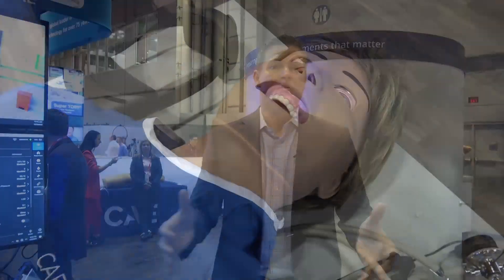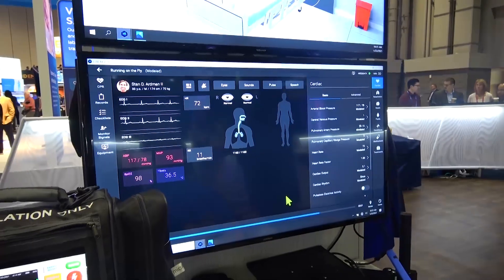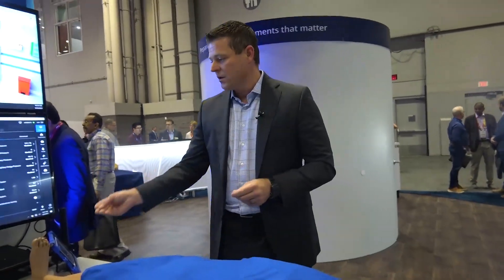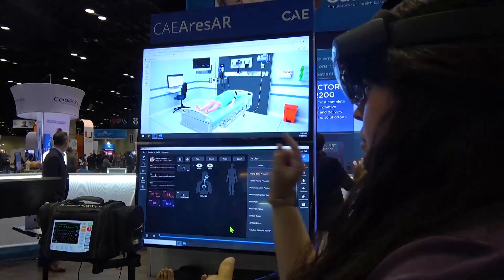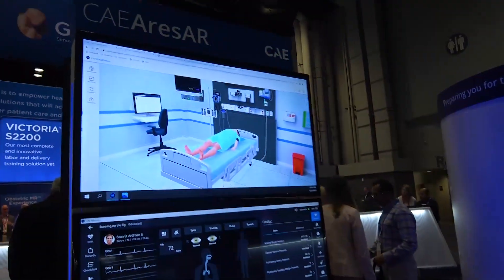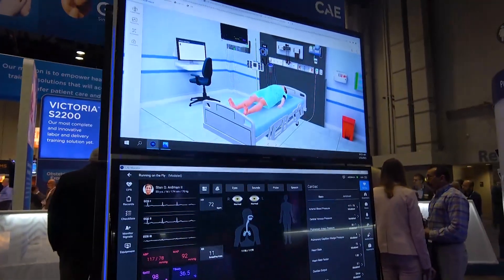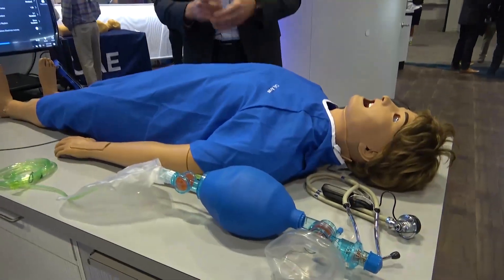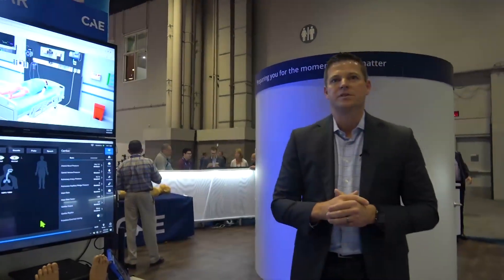CAE Healthcare President Jeff Evans Demos IMSH2023 Booth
tours the CAE Healthcare (@elevate-healthcare) booth with President Jeff Evans to learn more about the latest medical simulation technologies from one of the world's leading companies.